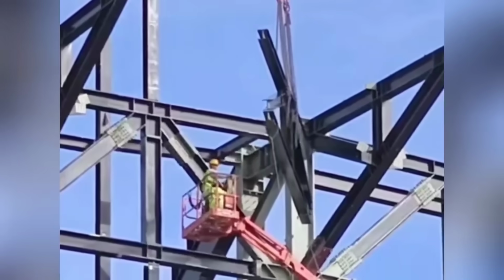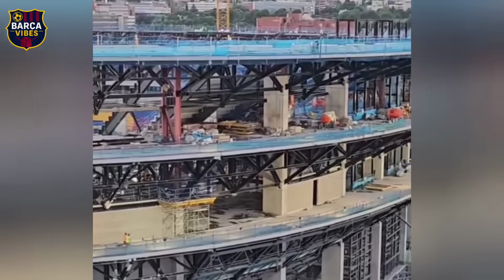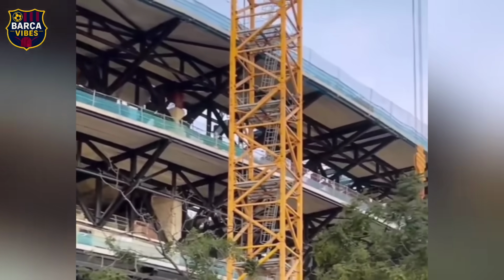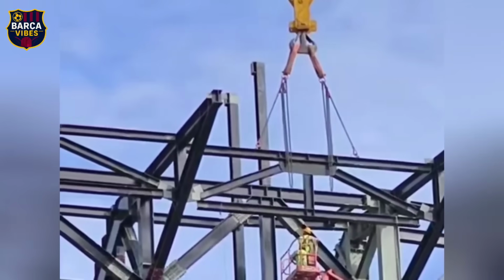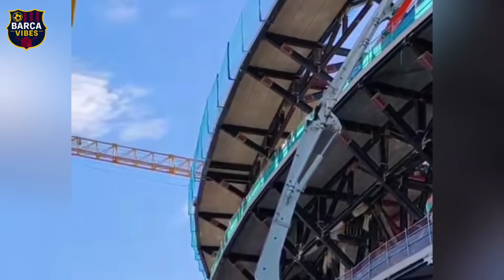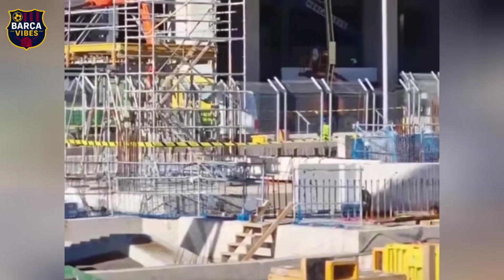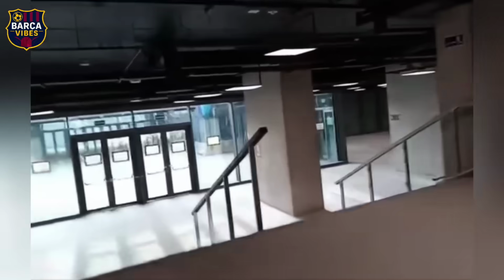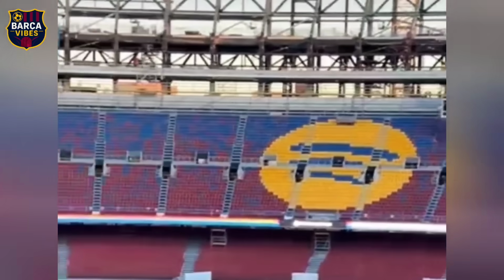Camp Nou Construction Update (2025) | Roof Ring Nears Completion & Façade Takes Shape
Camp Nou Construction Update — October 22, 2025
Welcome back to Barça Vibes, your verified source for the latest updates on the Spotify Camp Nou renovation.
In this video, we take you deep inside the latest on-site progress — covering the concrete façade installation, roof ring structure, plaza works, and new smart stadium systems that are transforming FC Barcelona’s home into a next-generation football arena.

🏗️ What’s Inside This Update:
00:00 Intro — Verified & Current Report
01:00 Concrete Façade Progress
05:00 Roof Ring Installation Update
09:00 Ground & Plaza Development
13:00 New Internal Smart Systems
17:00 What’s Next at Camp Nou

📅 Status as of October 22, 2025
✅ Façade panels & concrete detailing advancing on west & south sides
✅ Roof ring 70% complete, with internal cable net testing underway
✅ Plaza drainage, paving & lighting installations progressing fast
✅ First interior systems tests (AI-based crowd flow, data network, ventilation) launched

💙 Support Barça Vibes

Your purchase helps us keep producing verified, ad-free updates — and it costs you nothing extra.
Thank you for keeping this community passionate and informed. 💪

Barça Vibes does not claim ownership of any copyrighted material used for context or analysis.